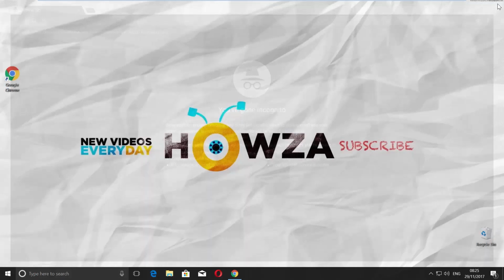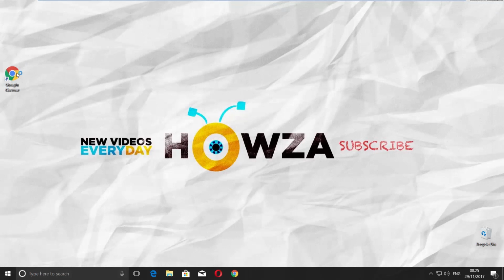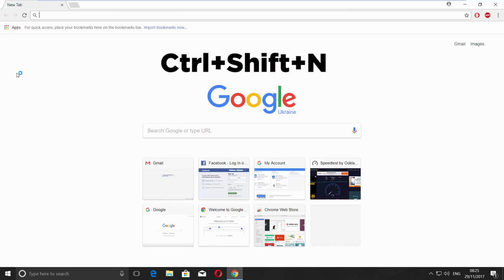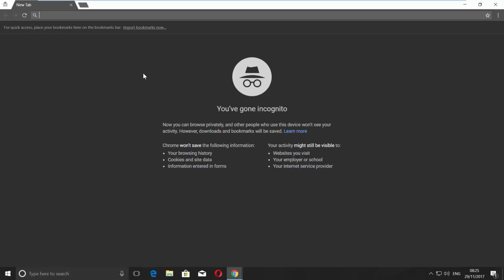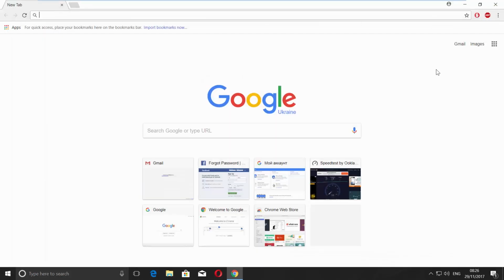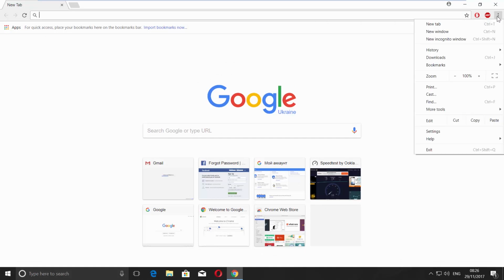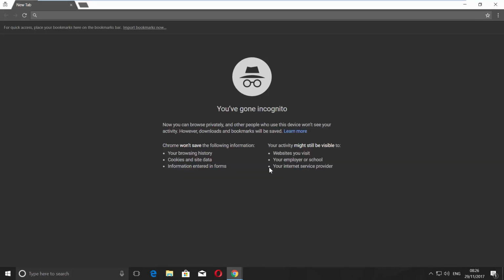How to Use Incognito Mode on Google Chrome | Enable Incognito Mode in Google Chrome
In today's tutorial, we will teach you how to use Incognito Mode on Chrome.
The first way is very easy and quick. Right-click on the Google Chrome icon and choose 'New Incognito Window'.
The second way is to use a key combo. Open Google Chrome. Press 'Ctrl+Shift+N' [Control+Shift+N]. Easy!
The last way to an open incognito window in Chrome. Open the browser. Click on the three dots in the top right corner and choose 'New Incognito Window'.
When you use incognito mode, it doesn’t save the visits history. Cookies will be deleted when you close the browser. You can also be logged in to multiple accounts using Incognito mode.